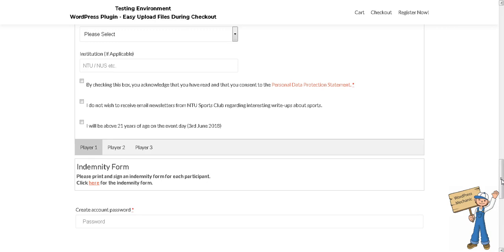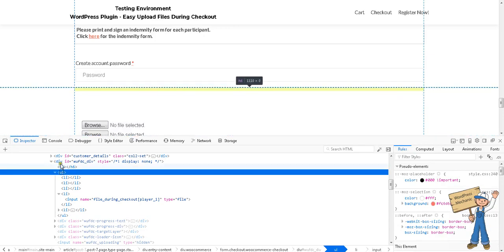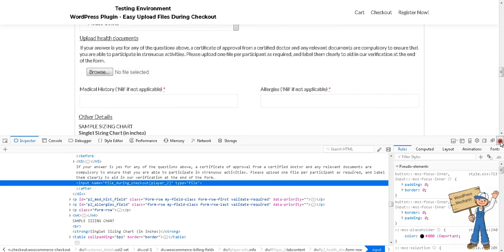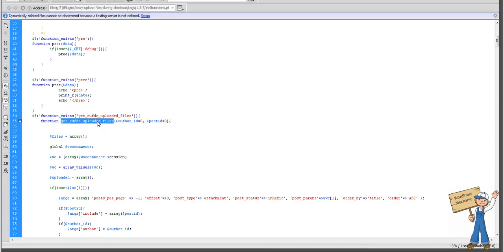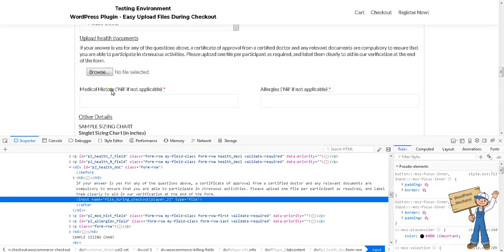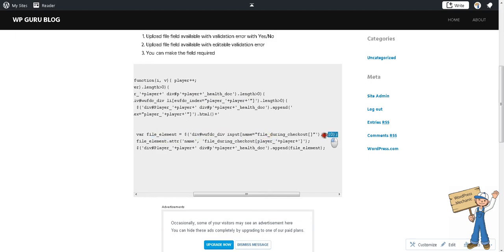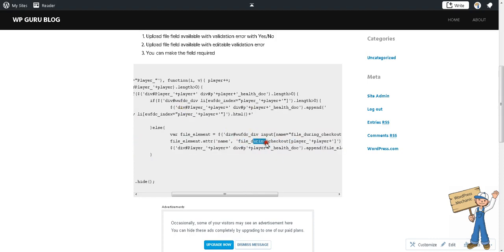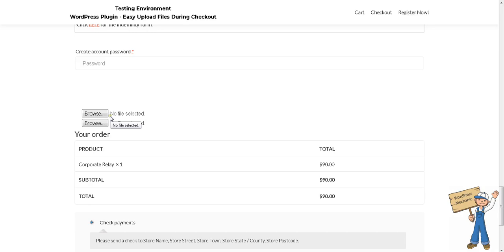Easy Upload Files During Checkout - Customized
WordPress Plugin - Easy Upload Files During Checkout